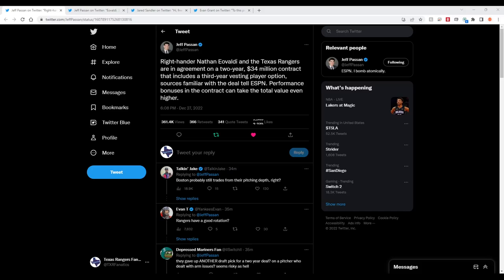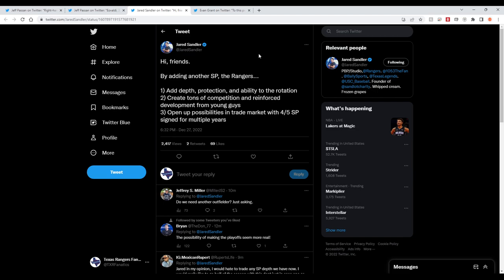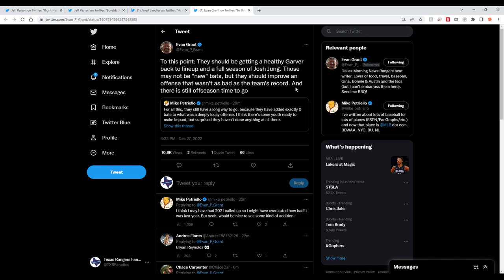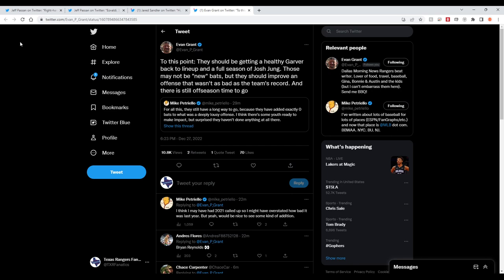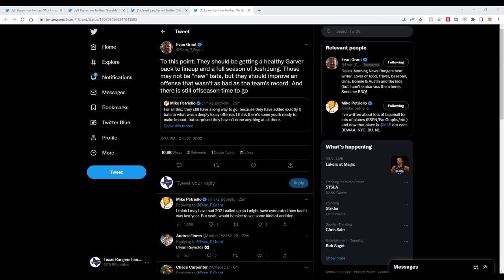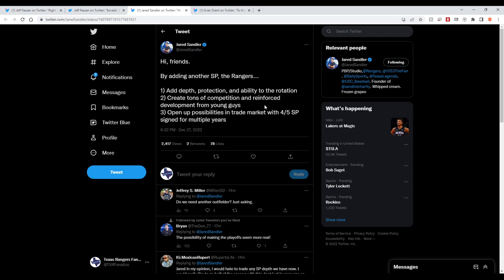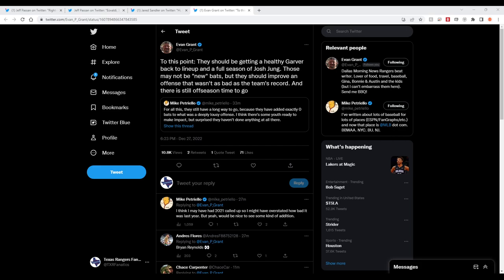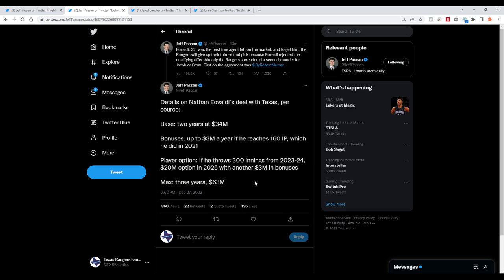Texas Rangers Sign Nathan Eovaldi!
The Rangers have added even more depth to their rotation and likely solidified it for the 2023 season! Tune in to this video for everything you need to know.
Listen to my podcast here!
➤If you want to apply for SeatGeek’s ambassador program “Team SeatGeek”
➤Starting saving today with honey for FREE using my sign up link!
➤Save 10% on an order from TOPPS with my refer link!